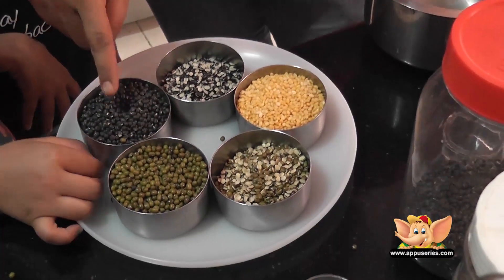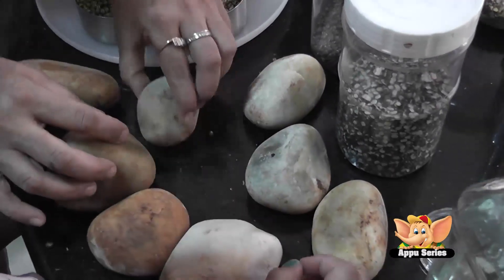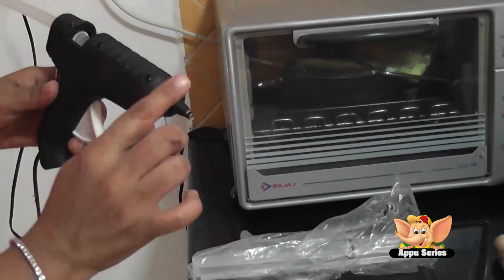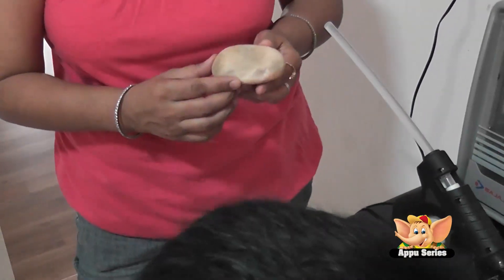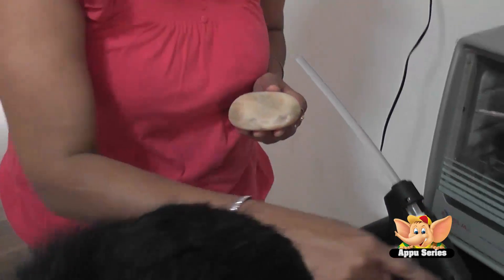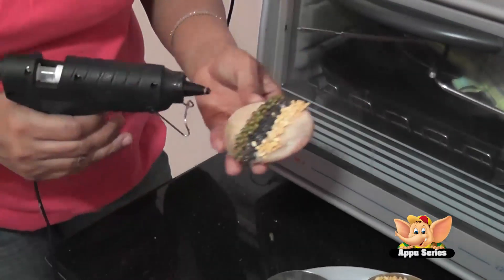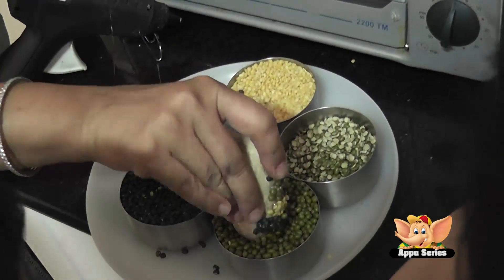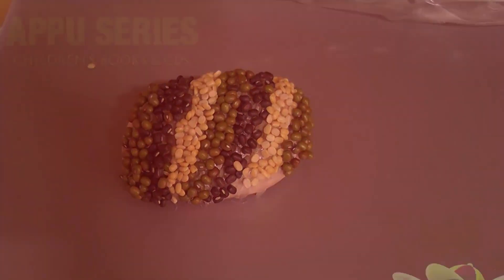Arts & Crafts - Paper Weight with Stripes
A paper weight with cool stripes. Learn how to make it and you won't lose any paper from your desk. They all stay where should.